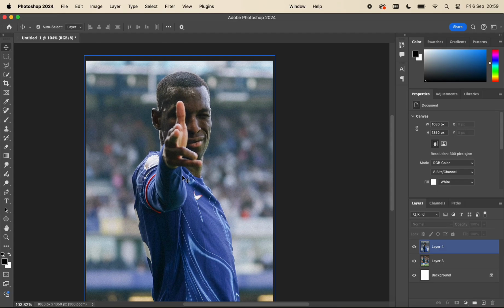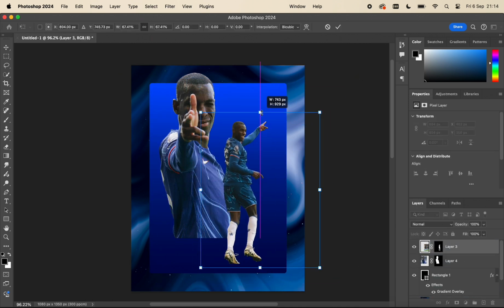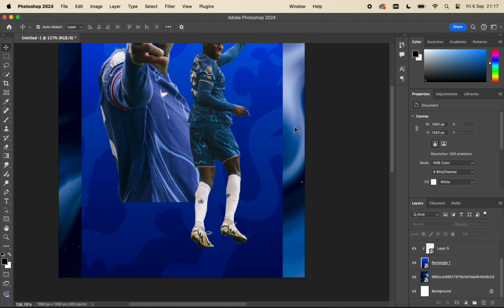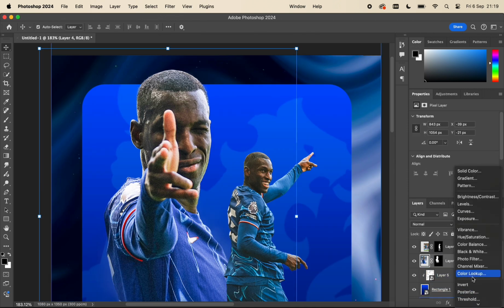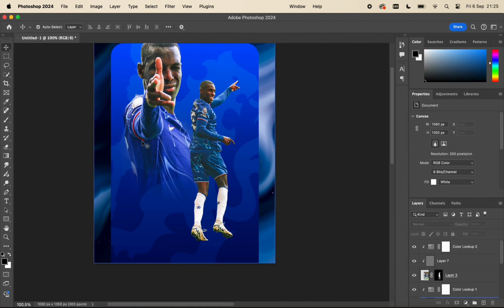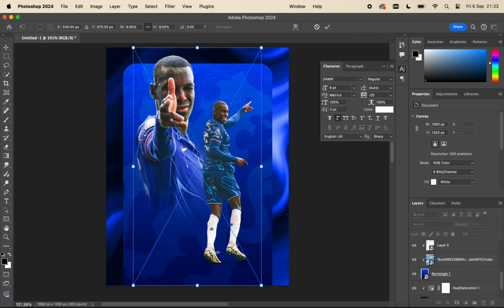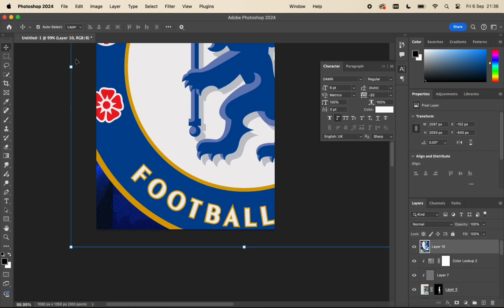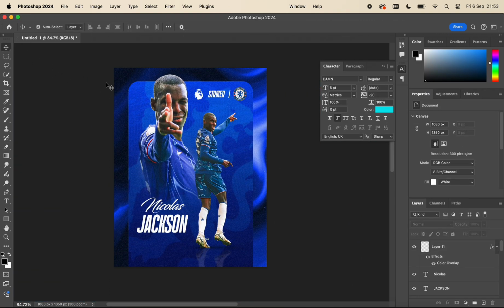Create this EASY Football Poster! PHOTOSHOP TUTORIAL 🦁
Hi Guys!

Hope you enjoy this football poster tutorial on Chelsea's Nicolas Jackson. This edit was requested by one of my subscribers so feel free to request any edits that you would like to see and I'll be happy to add them to my creations!

Boss Designs

Player Photos via : Twitter (X) or Google Images
Textures via : Unsplash or Pexels